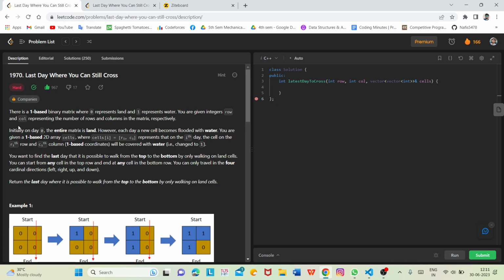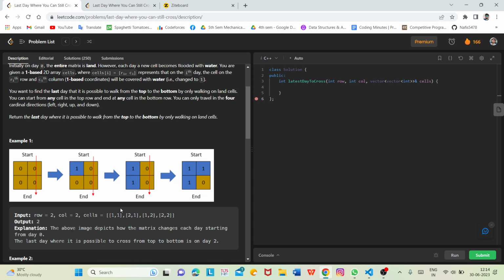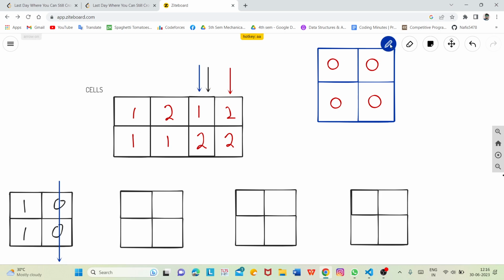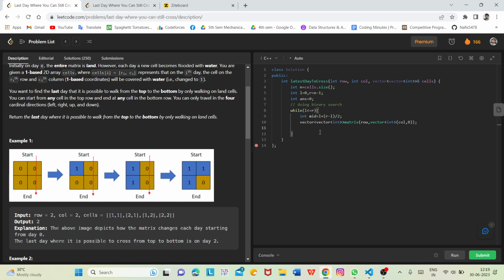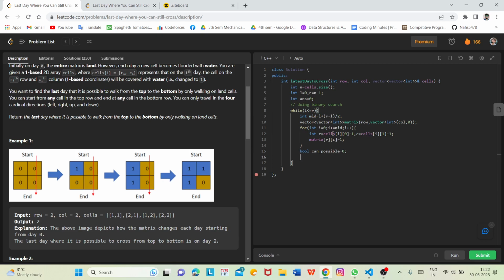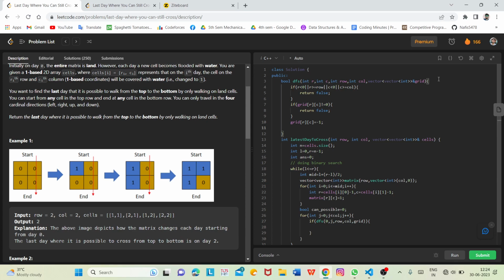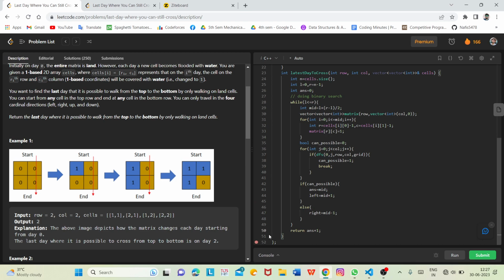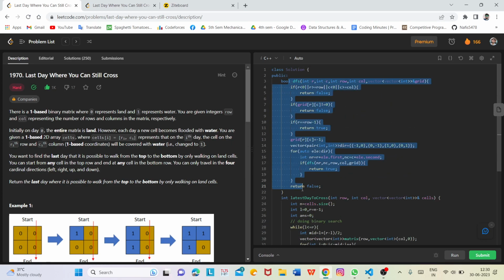Last day where you can still cross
You can also check my solution on leetcode
user id Bawa_547